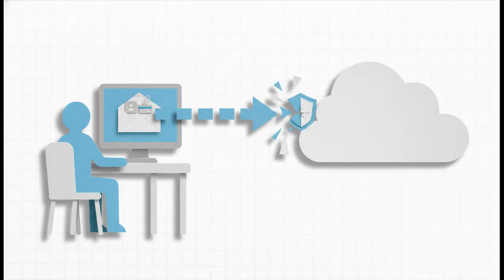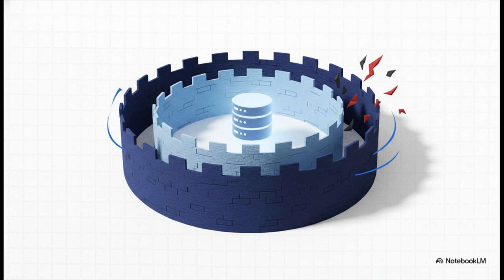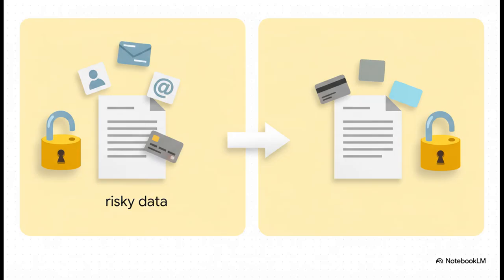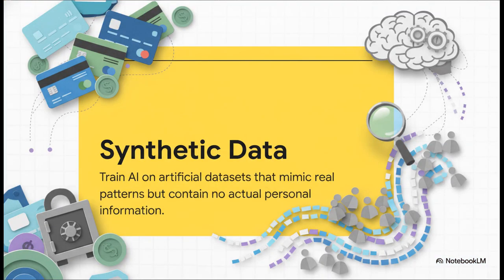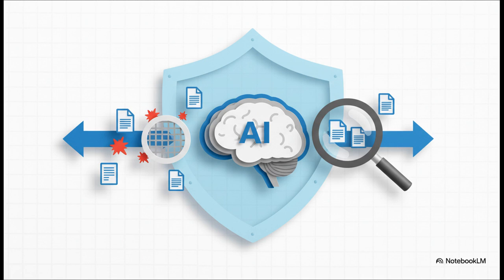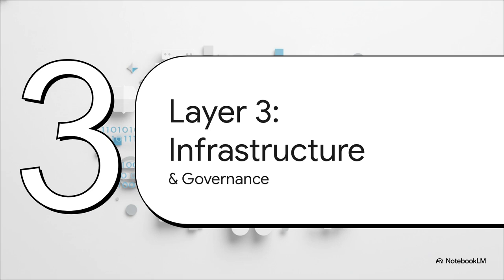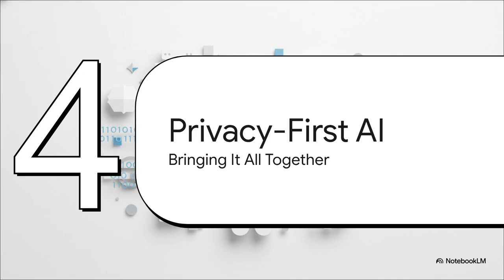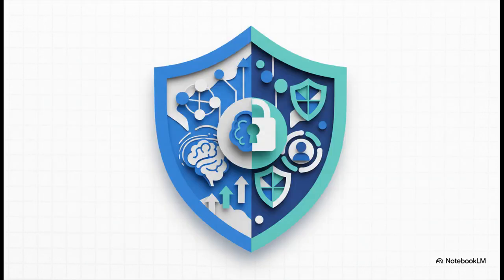How would you prevent PII exposure while using AI systems?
AI PM Interview Preparation:   @AIProductManagementPlaybook

To prevent PII (Personally Identifiable Information) from being exposed when using AI systems, you must build a secure boundary around how data enters and leaves the AI model. The overall goal is to make sure the AI never sees actual private info, and never leaks it by mistake. [1, 2, 3]
Think of this like an airport security checkpoint: everything must be checked, cleaned, or swapped out before it gets on the plane (the AI). [4, 5]
## 🛡️ 1. Sanitize the Data Before it Reaches the AI (Input Filtering)
The best way to protect private data is to ensure the AI never receives it in the first place. [1, 6]

* Data Redaction: Use tools to automatically block out sensitive details. A prompt like "Book a flight for Jane Doe, SSN 123-45" becomes "Book a flight for [NAME], SSN [REDACTED]". [4]
* Tokenization: Replace real information with a safe, temporary "token" or fake placeholder. The AI processes the token, and your private internal system swaps the real data back in later. [7]
* Use Synthetic Data: If you are training or testing an AI model, do not use real customer logs. Use a data generator to create realistic but completely fake dummy data. [8, 9]

## 🛑 2. Catch Leaks Leaving the AI (Output Filtering)
Sometimes, an AI might remember data from its training or accidentally guess private information. [2, 10]

* Guardrail Profiles: Set up real-time filters that scan the AI’s answers before a human sees them.
* Automated Blocking: If the AI tries to output something that looks like a credit card number or phone number, the guardrail will hard-block the message or scrub the text. [3, 10, 11]

## ⚙️ 3. Choose the Right AI Environment
The type of AI setup you use heavily impacts data safety.

* Opt-Out of Data Training: When using public AI tools (like standard enterprise LLMs), change the settings so the vendor cannot use your chats to train future models.
* Self-Hosted AI: For maximum security, run the AI model on your own company servers or private cloud. This keeps all data completely inside your digital walls. [11]

## 👥 4. Train Teams on Prompt Safety
Technology can only do so much; the humans using the AI need to practice safe habits. [12]

* Never Paste PII: Teach employees never to paste customer names, medical notes, or passwords into an AI prompt.
* Use AI Posture Management: Use software that tracks which AI tools employees are using to stop them from using unapproved, unsafe "Shadow AI" websites. [9, 13]

## Summary: How Data Flows Safely

[ User Input with PII ]
 [ AI Gateway / Guardrail ] ───► (Scrub & replace PII with placeholders)
[ AI System ] ► (Processes the safe, clean prompt)
[ Output Filter ] ► (Double-checks to ensure no PII leaks out)
[ Clean Safe Answer ]